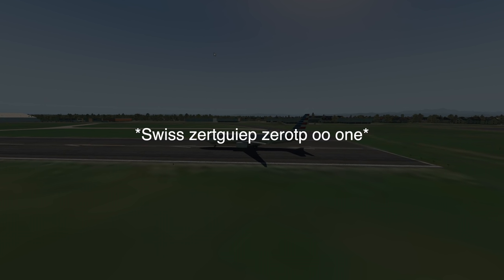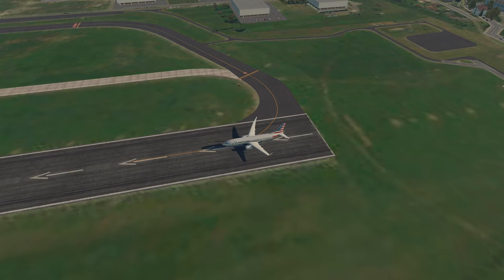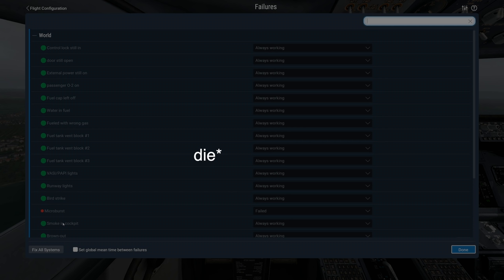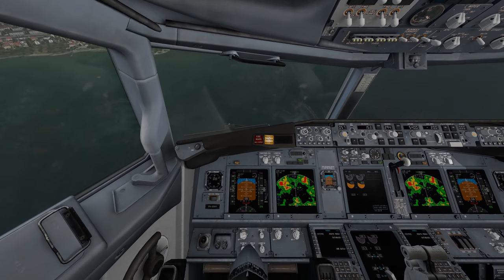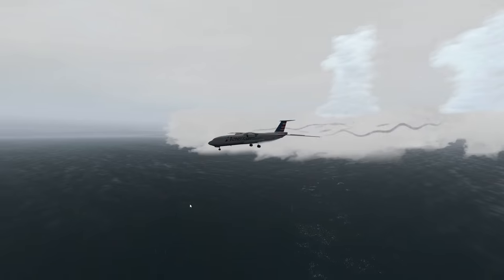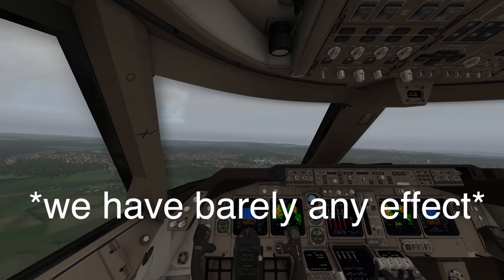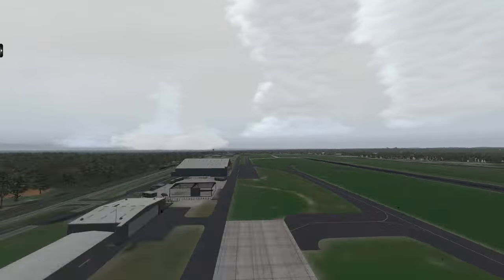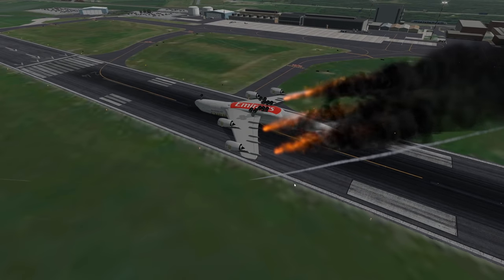What Happens To A PLANE In A Microburst?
Today's Video: What Happens To A Plane In A Microburst?

Emil Trane
Patrick Fox
FalasiGamer
Alexander pace
Brady Brooks
OK
T Bone
C4 Shadow
CannedPig TV
pevetti
Tushar Agarwal
Cebu 516
Swiss001FanBoy
F. E kohlbrenner
TheBest RBLX
Stuntpilot22
Tim Kluttig
Ethan Glucroft
weebletter weed
Manuel Salmun

PC:
15" MacBookPro Touchbar (highest specs) for editing.

©Swiss001 2019